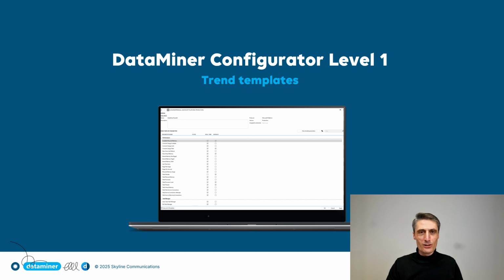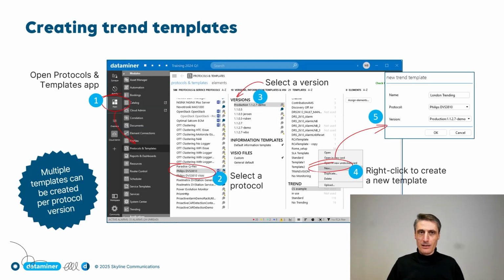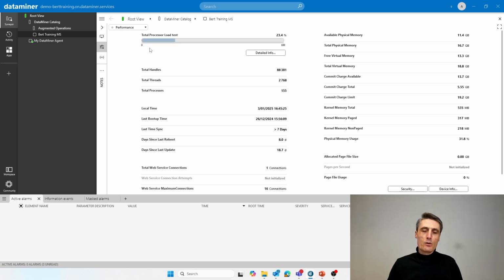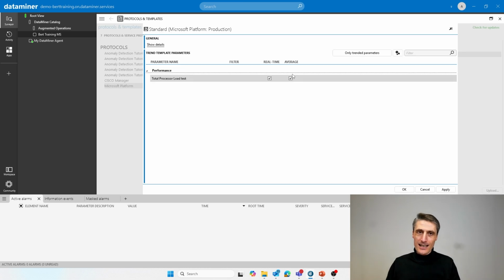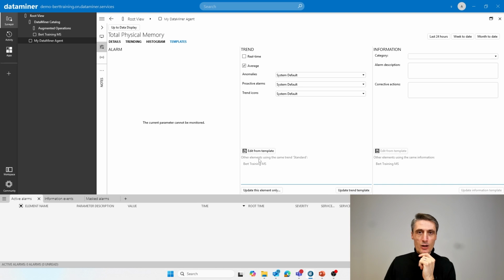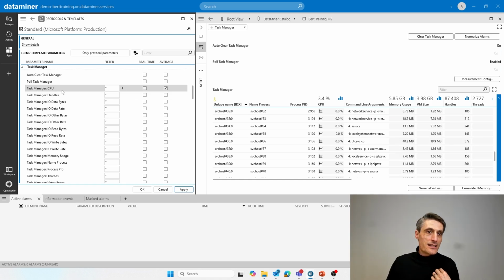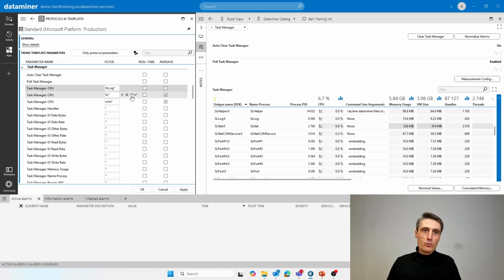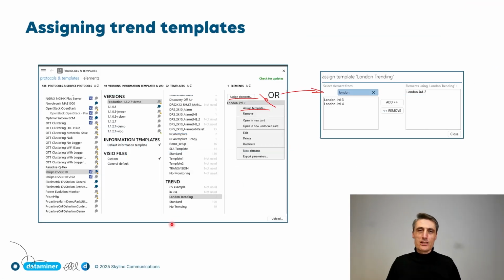Configurator - Level 1 - Module 03 - Trend Templates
Learn how to create and apply Trend Templates in DataMiner! This module covers defining trend settings, assigning templates to elements, and understanding real-time vs. average data storage.

This video is part of the DataMiner Configurator Level 1 Course, where we go beyond fundamentals and start building a DataMiner system from the ground up. DataMiner users will learn everything they need about setting up and maintaining a DataMiner system. This includes adding new devices and new drivers, managing user accounts, setting up backup policies, creating graphical Visual Overview presentations, defining alarm thresholds, and much more.

00:00 Overview
01:32 Trend data
04:58 Creating trend templates
33:42 Assigning trend templates